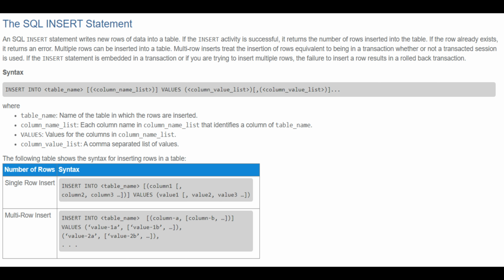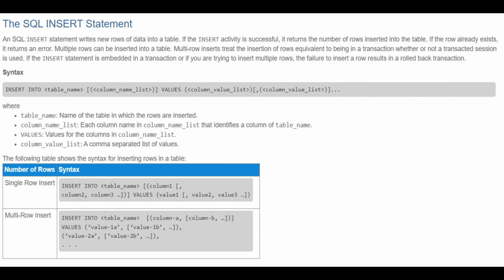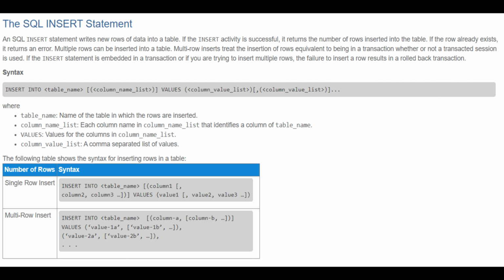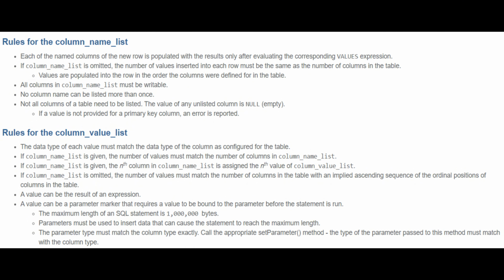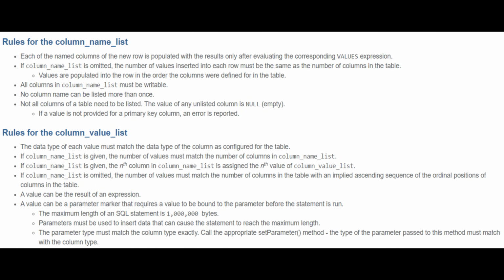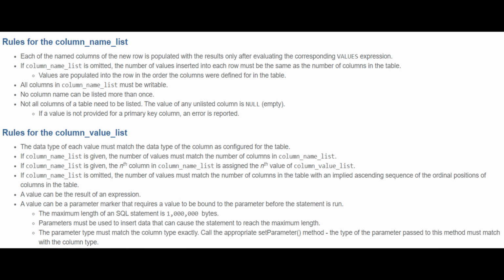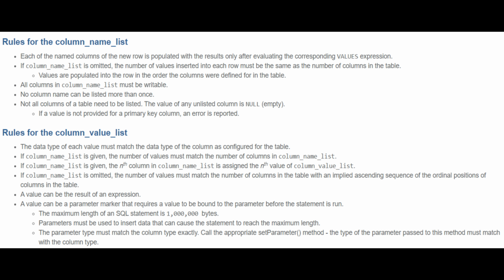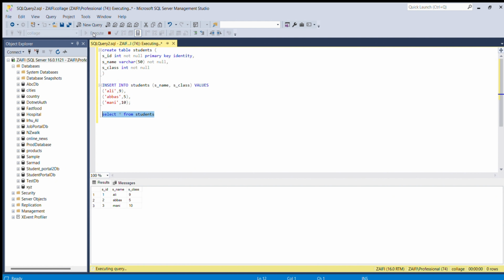sql insert yt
In this video, we provide a comprehensive guide to SQL INSERT queries, essential for anyone working with databases. Whether you're a beginner or looking to refine your skills, you'll find this tutorial invaluable. We'll cover the basics of the SQL INSERT INTO statement, showing you how to add data to your tables effectively. You'll also learn advanced techniques for inserting multiple rows at once and handling NULL values. Our clear explanations and hands-on examples will help you understand how to use INSERT queries in real-world scenarios. Plus, we'll share tips and best practices to ensure your queries are both efficient and error-free. By the end of this video, you'll be well-equipped to manage and manipulate your database with confidence.